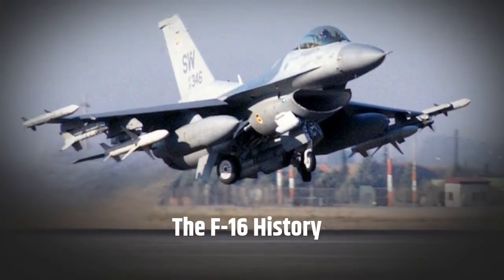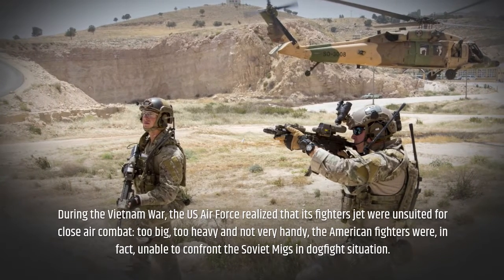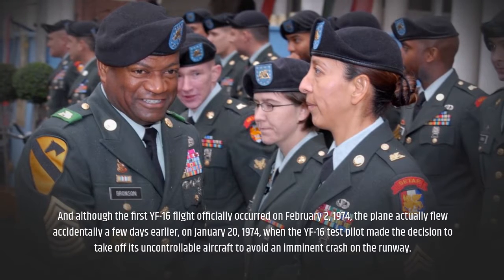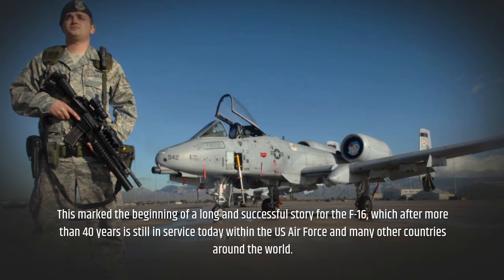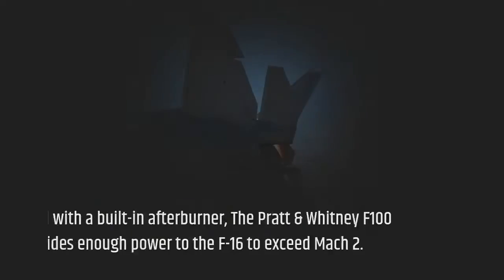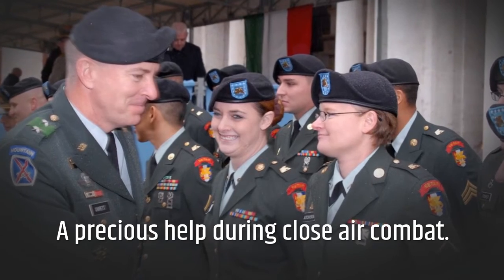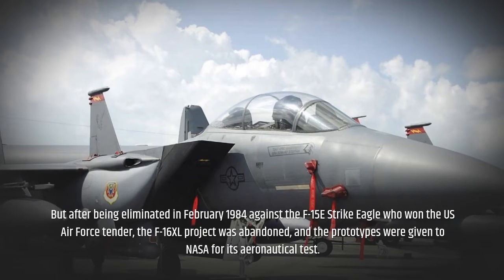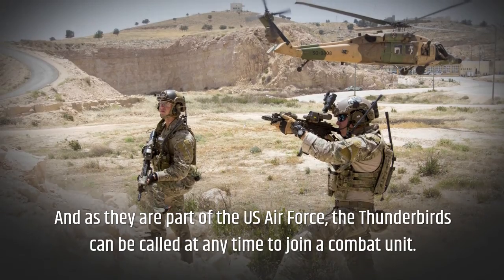F 16 History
The F-16 History
With the ability to exceed Mach 2, F-16 offer low maintenance costs for a modern fighter jet. Since its inception, 4,500 units of this aircraft have been produced, and more than 25 countries around the world use it. A feat in the world of aviation.
HISTORY
FEATURE
Engine
Maneuverability
Canopy
F-16 version
THUNDERBIRD

f16 history
pakistan f 16 history
f 16 operational history
f 16 crash history
f 16 development history
f-16 block history
f-16 production history
aircraft f-16 history
pakistan f 16 crash history
pakistan f 16 purchase history
aircraft f-16 history
f 16 combat history
f 16 fighting falcon history
f 16 viper history
f-16 block history
f-16 production history
f16 band history
f16 fighting
f16 fighting falcon
f16 history
f16 jet history
fighting falcons
history of f-16 fighter jet
history of the f16
lockheed martin
m16 history book
m16 history channel
national guard
volvo f16 history